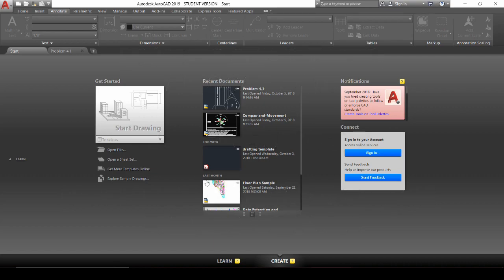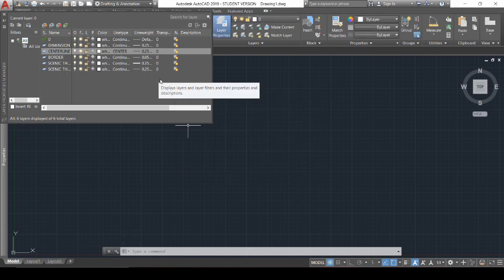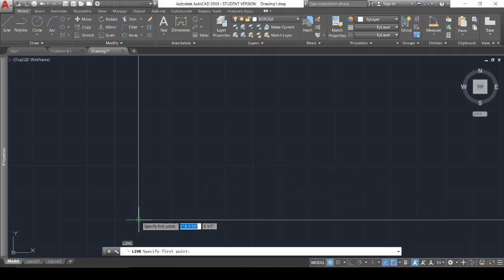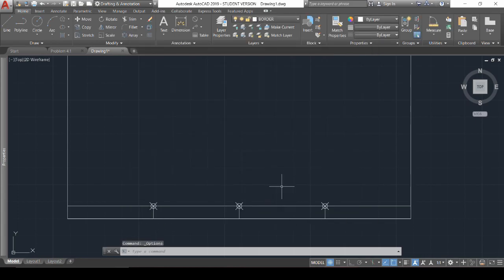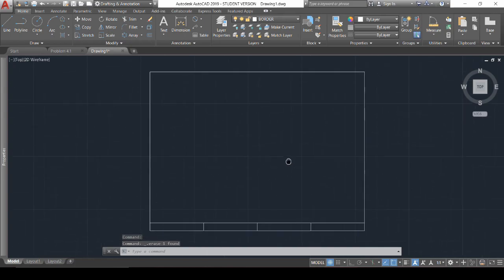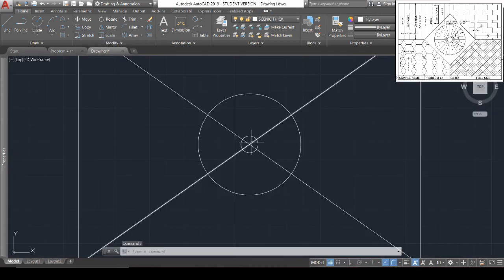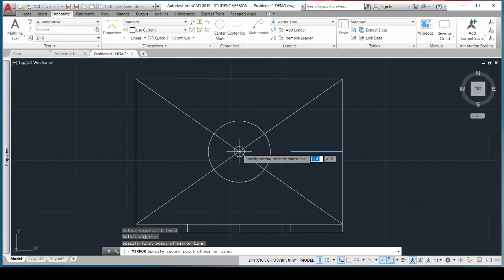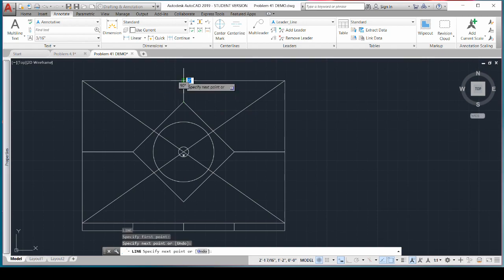DRAFTING FOR THEATRE- AUTOCAD 2019 -PROBLEM 4.1 PART 1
Part 1 of drafting problem 4.1 from "Drafting for the Theatre" by Dennis Dorn and Mark Shanda.